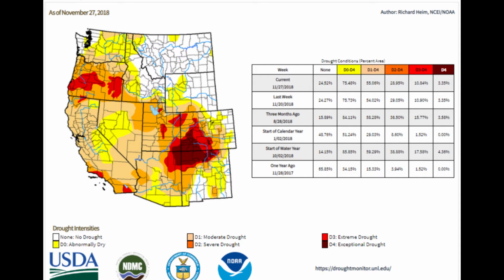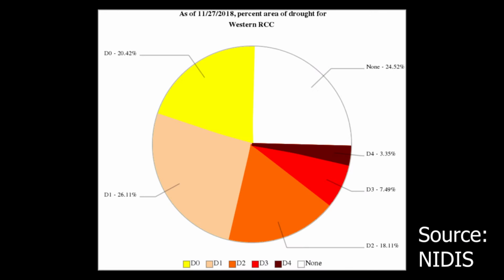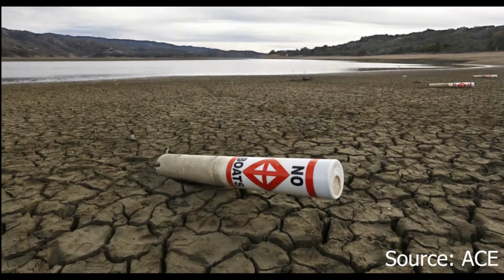Droughts Enhanced by the Changing Climate (Up In the Air feature)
This Up In the Air feature talks about how the climate and climate change impacts drought especially in the western parts of the United States.

Script: Understanding the mechanisms of the earth’s atmosphere can give us good insight to how and when extreme weather events occur. Drought has become an increasing issue in the United States especially in the western parts of the country. A map, courtesy of the National Integrated Drought Information System, shows the severity of drought conditions in the Regional Climate Center’s Western region. 25 percent of the region is unaffected, while 20 percent of the region is abnormally dry; 26 percent is experiencing moderate drought; 18 percent is experiencing severe drought; 8 percent is experiencing extreme drought; and the last 3 percent is experiencing exceptional drought.
Now, Droughts can be enhanced by a variety of things such as El Niño and zonal indices more specifically the Pacific North American and the North Atlantic Oscillation index’s or PNA and NAO respectively. A positive phase PNA develops a strong ridge along the west coast while a negative phase NAO creates an enhanced meridional flow that occurs as a result of a blocking high in the North Atlantic. When you get just one or a combo of both indices, unusually warm temperatures are observed out west. El Niño on the other hand, is caused by the weakening of winds in the central Pacific which will initiate a downwelling of Kelvin waves and cause long Rossby waves. The Kelvin waves will travel eastward and warm the eastern Pacific, resulting in El Niño which leaves the eastern Pacific exceptionally warm. Comparing the Oceanic Niño Index and California’s drought between 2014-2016, we see a strong correlation between the El Niño and the drought that occurred in the state.
Due to the warming climate, higher temperatures increase evaporative losses of water and affect the timing of peak river flows out west. Earlier peak flow trends are attributed to the decline in snowpack and snowmelt-fed streamflow, and larger percentages of precipitation falling as rain instead of snow. Peak flows occurring earlier in the spring rather than the summer affect the supply and demand for the resource. Managing reservoirs, aquifers, and other water infrastructure has become more challenging. Proper mitigation strategies such as recycling water for instance can help fix water supplies and help lessen the severity drought since reservoirs such as Lake Mead held back by the Hoover Dam is at its record lowest level since it was filled.